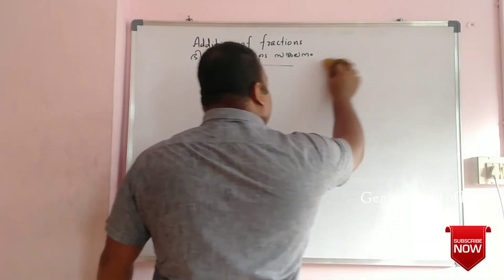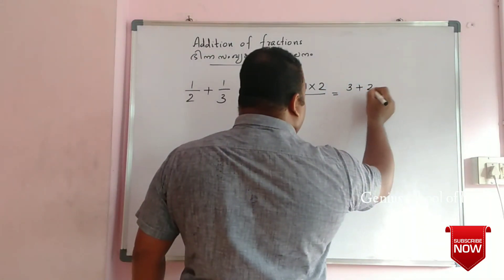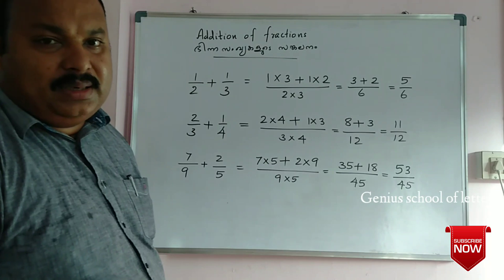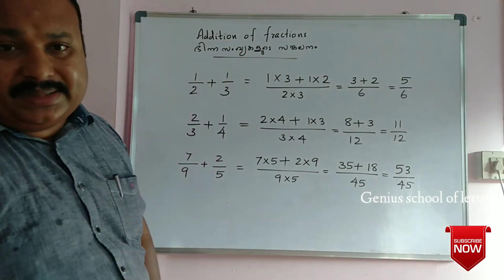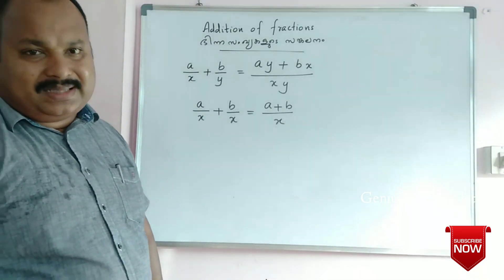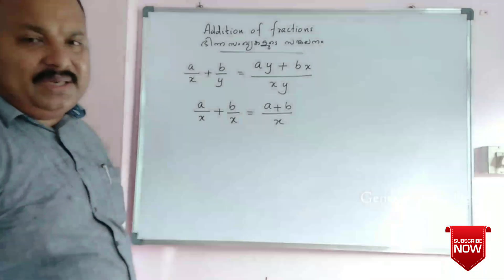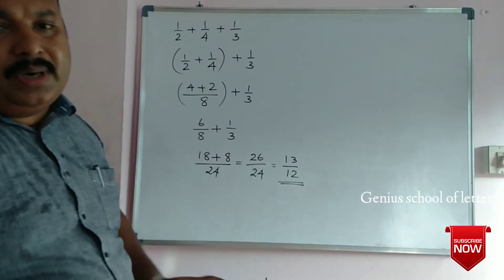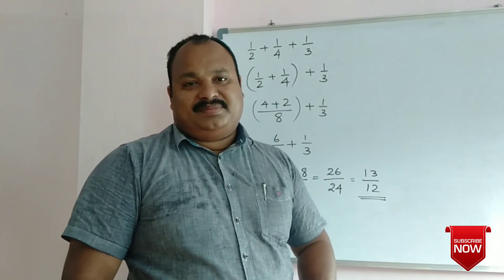Addition of fractions in malayalam | ഭിന്നസംഖ്യകളുടെ സങ്കലനം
Genius school of letters

👉ഭിന്നസംഖ്യകളുടെ സങ്കലനം